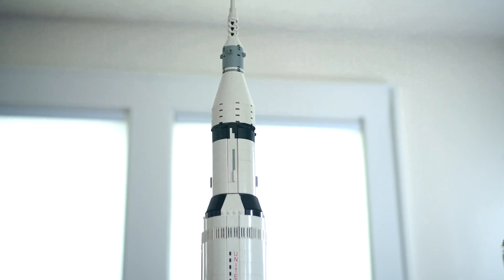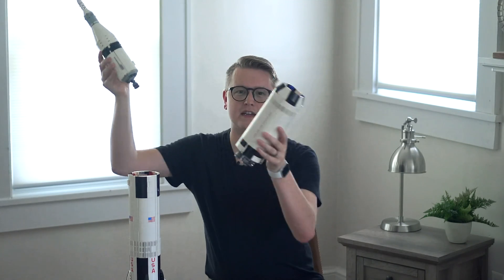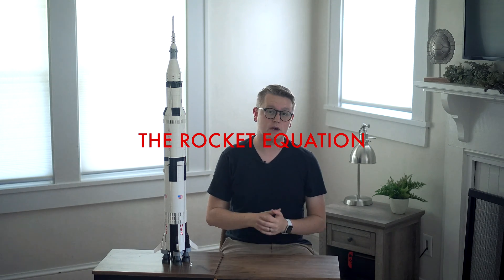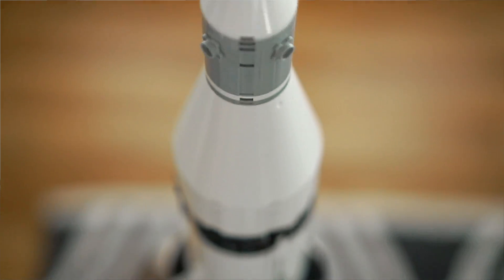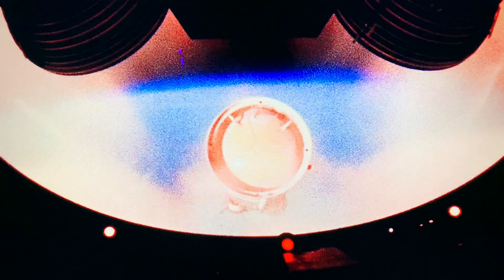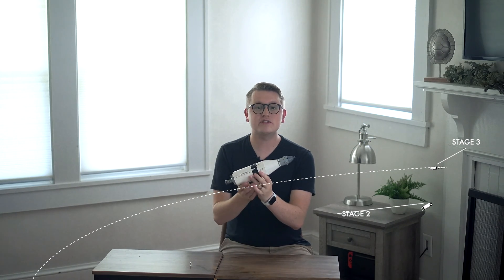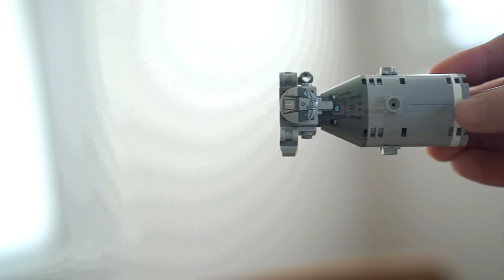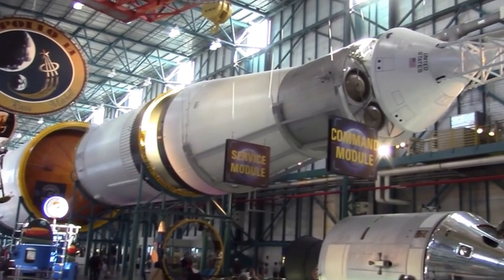How did Apollo 11 Get to the Moon? (Lego Model)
How did Apollo 11 get from the earth to the moon? Onboard the world’s most powerful rocket - the Saturn V. Designed by Warner Von Braun and tested throughout the 1960s, the massive Saturn V was a feat of engineering and dwarfed even the later Space Shuttle. But how did it work? How do you get 6 million pounds off the ground and safely land men on the moon? With the help of some legos, we’re going to walk through the Apollo 11 launch that took place exactly 50 years ago.

Video Timestamps:
00:00 - Saturn V Model
00:43 - What's a Multi-Stage Rocket?
01:38 - July 16, 1969 (Liftoff)
02:36 - Stage 2
02:58 - Stage 3
03:16 - Trans-Lunar Injection
03:52 - Return to Earth
04:31 - See a Saturn V Today